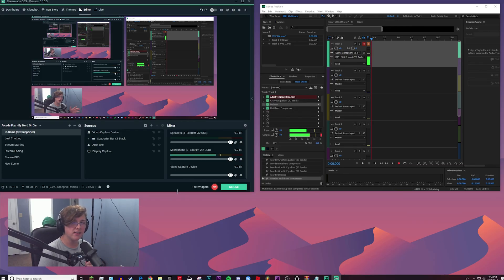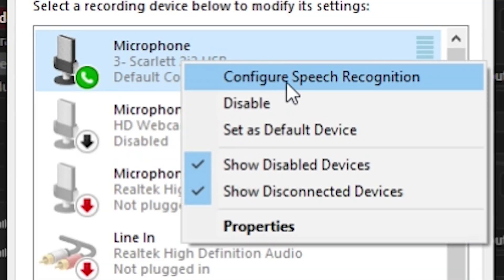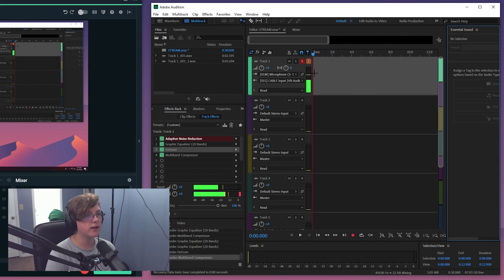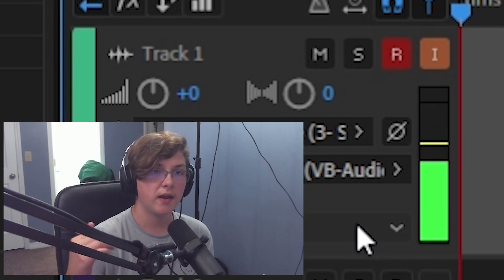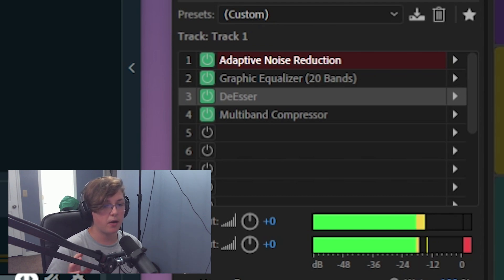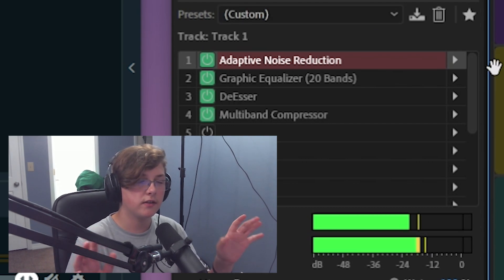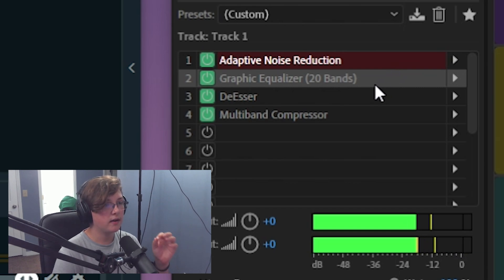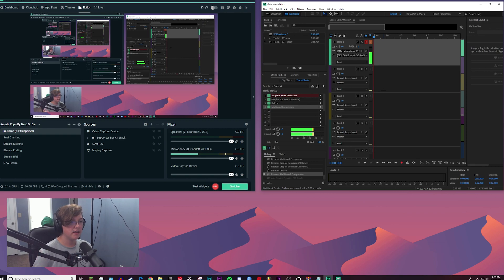How To Process Your Audio For LIVE STREAMING!! | Adobe Audition / Streamlabs OBS